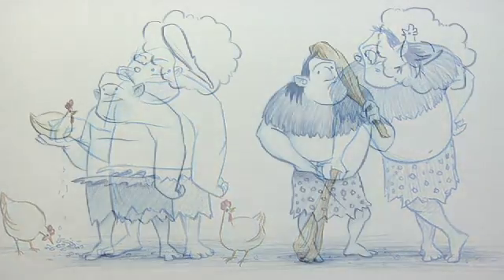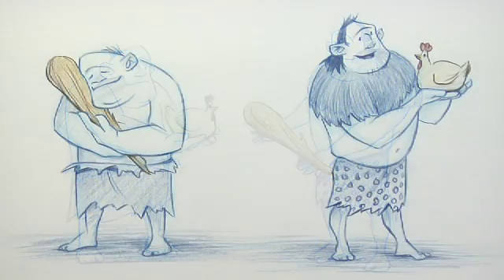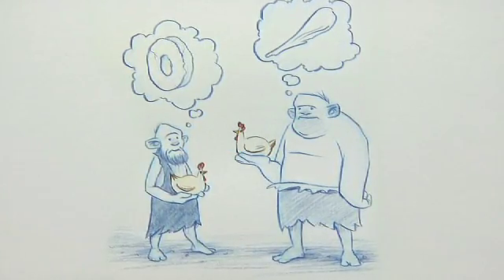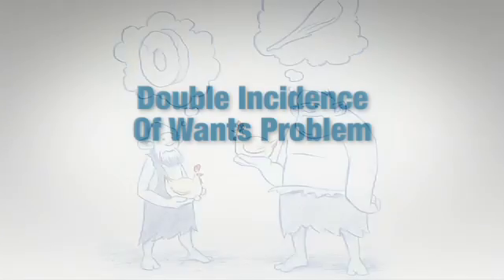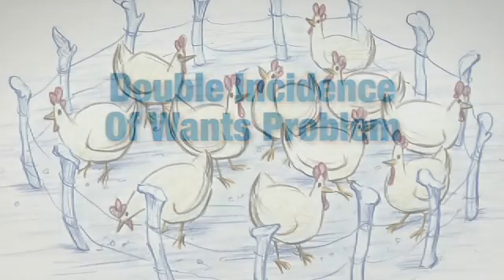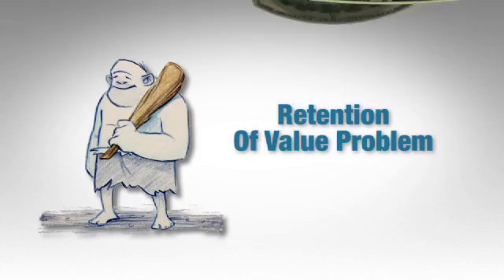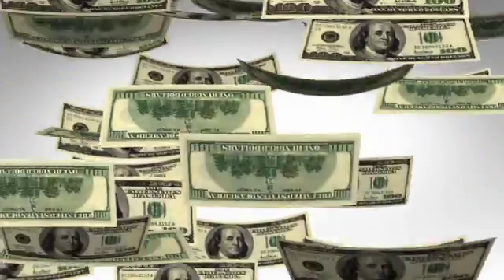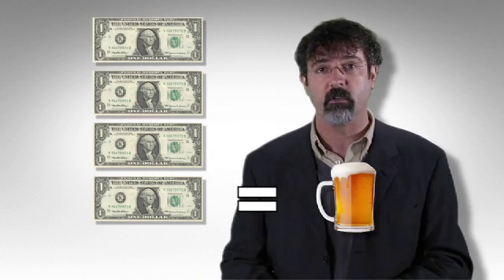Prof. Antony Davies: Why Not Print More Money?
If the government can print money, why doesn't it just print money and hand it out?

Economics Prof. Antony Davies explains that understanding why money was invented can explain why it is not useful for the government to print money to give away.

Increasing the amount of money available for goods and services will only increase prices: this is inflation. If everyone has twice as much money but everything costs twice as much as before, are people better off? Having government print money will not increase wealth.

LEARN LIBERTY
Your resource for exploring the ideas of a free society. We tackle big questions about what makes a society free or prosperous and how we can improve the world we live in.